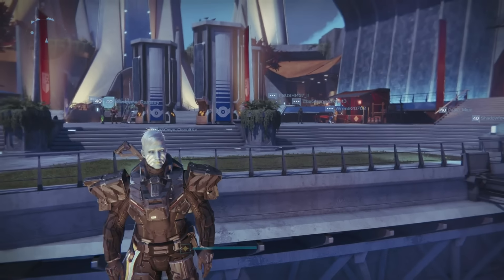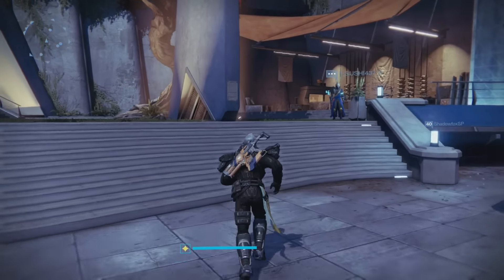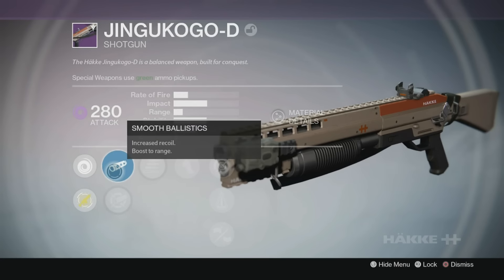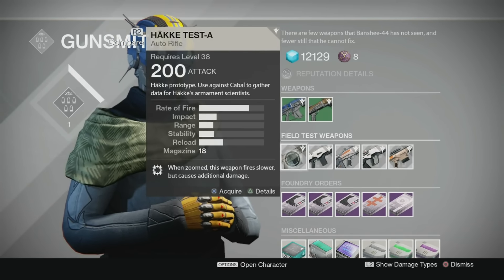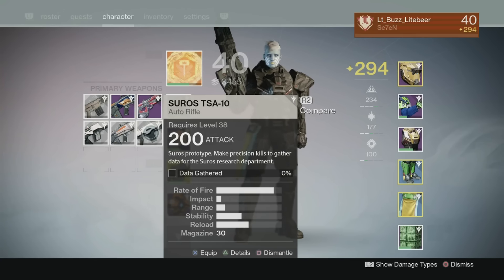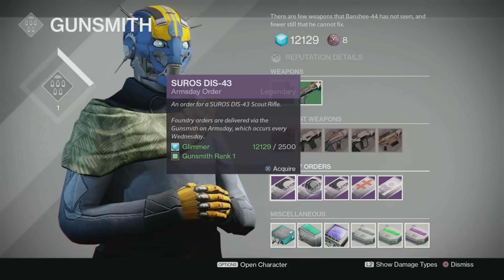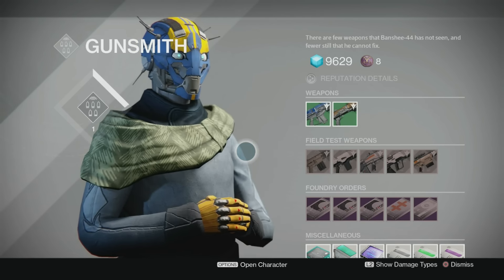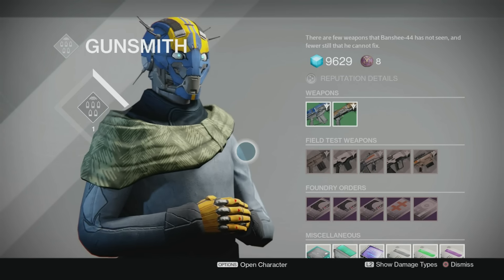Armsday Gunsmith Order #1 has arrived - What did I get and New Weapon Bounties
09/23/15 - My first Armsday Weapon Order has arrived and is available for pickup at the Gunsmith. What did I get? I will review my order and also cover the new weapon bounties for this week.

Remember for my channel: likes, comments/subs are loved...Peace Out!